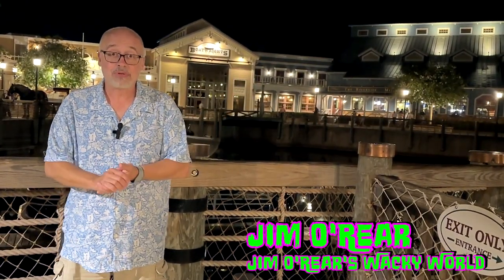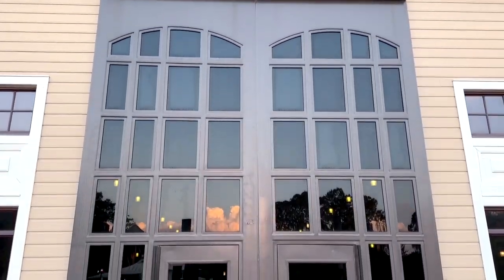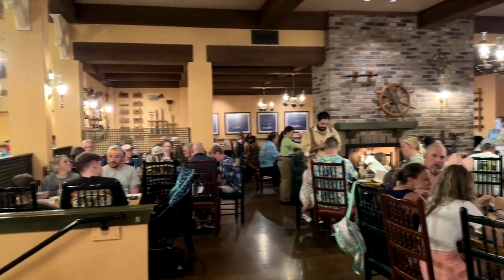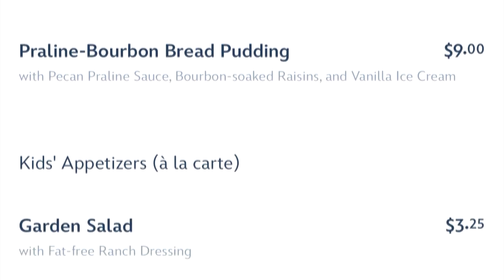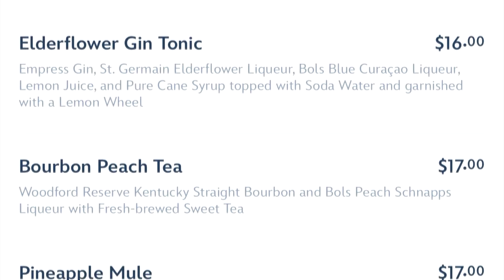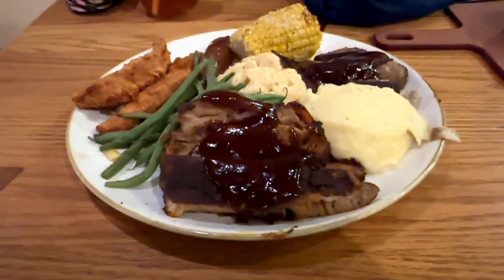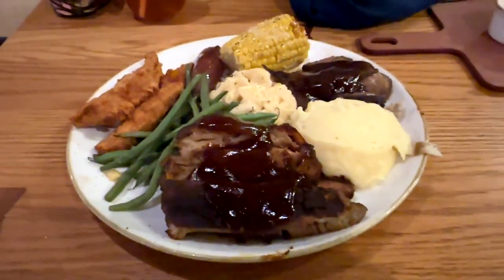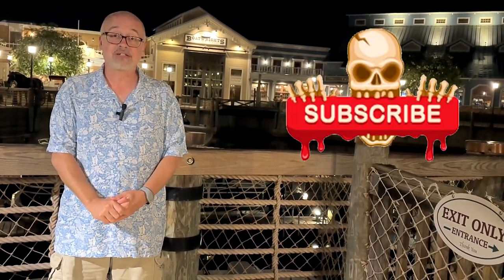Boatwrights: The Perfect Disney Dining Spot Or Not? Find Out In This Review!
Curious about dining at Boatwrights Dining Hall at Disney's Port Orleans Resort? Join us as we explore the ambiance, menu, and overall experience! Is this hidden gem worth a visit, or should you steer your cravings elsewhere? Watch our detailed review to find out! 🌟✨

💬 Comment your thoughts and dining experiences below!

CHAPTERS:
00:00 Boatwrights Introduction
00:24 Boatwrights Tour
01:27 Boatwrights Menu
02:37 Boatwrights Food Review
03:39 Boatwrights Overview